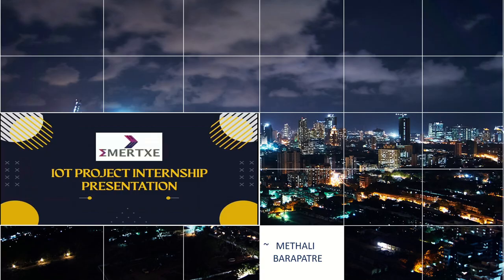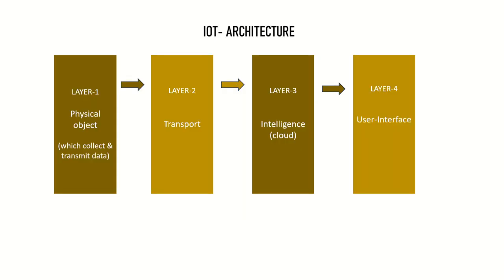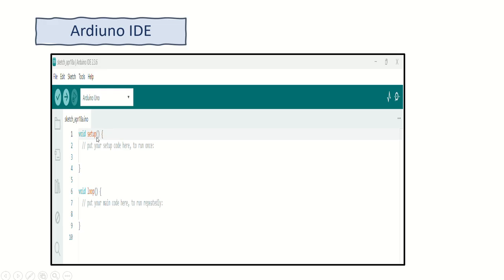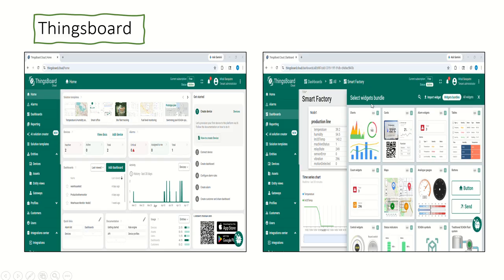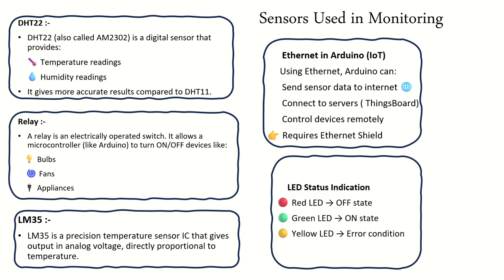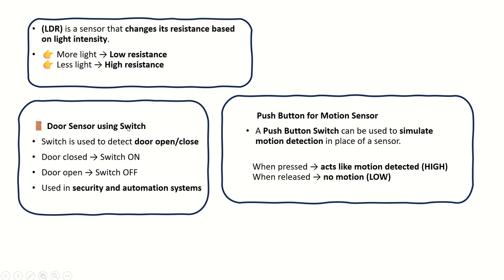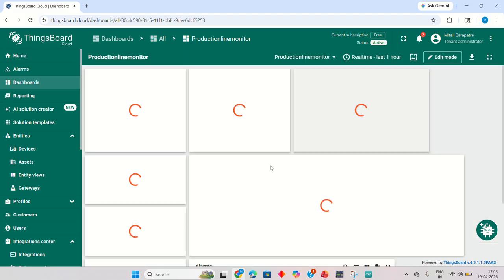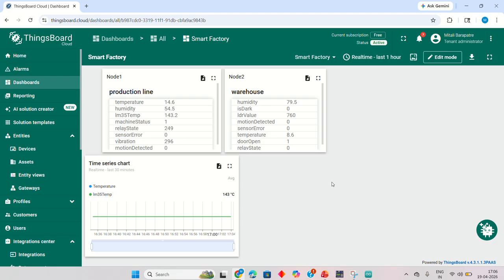EMERTXE IOT INTERNSHIP PRESENTATION | Created by Methali Barapatre | Guided by emertxe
IOT internship
Created by Methali Barapatre
Its a free online iot internship by Emertxe
Using softwares like Ardiuno, Picsim ,& Thingsboard